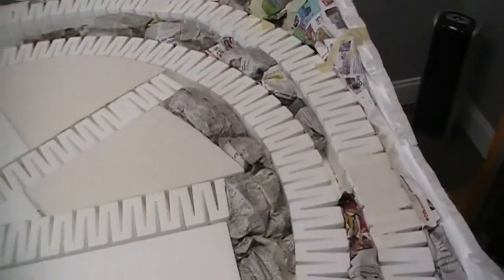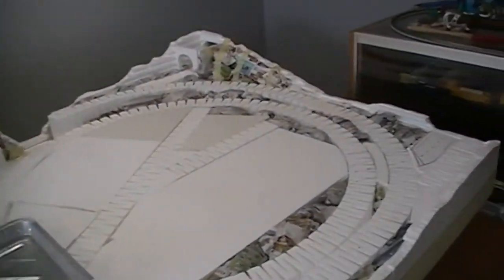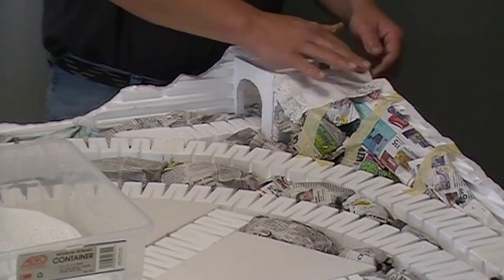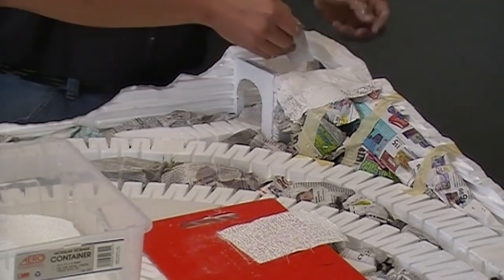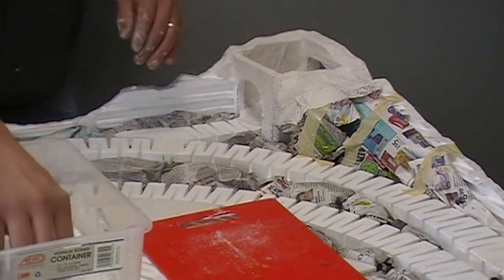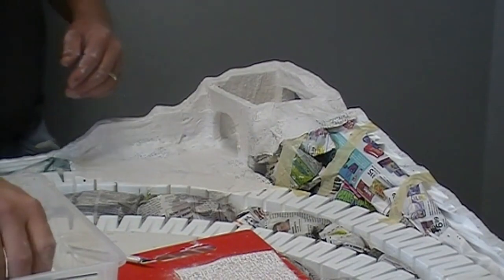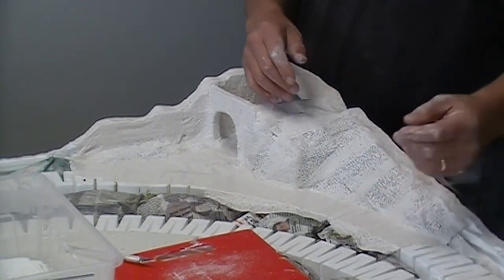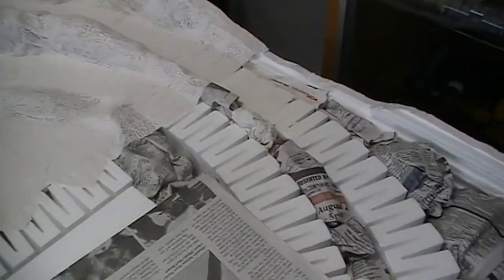Plaster Cloth 101 Woodland Scenics Grand Valley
Laying plaster cloth